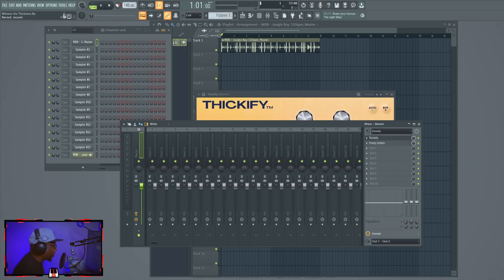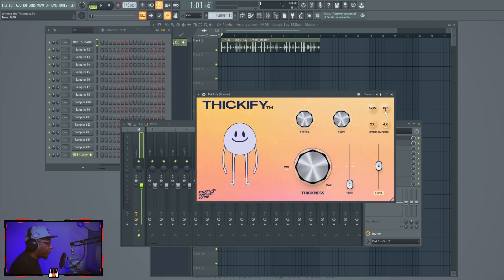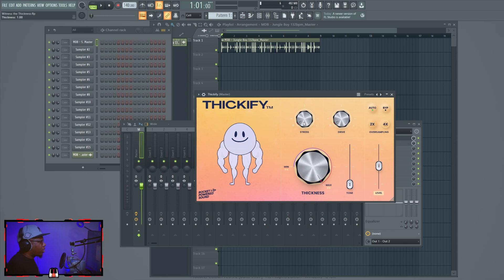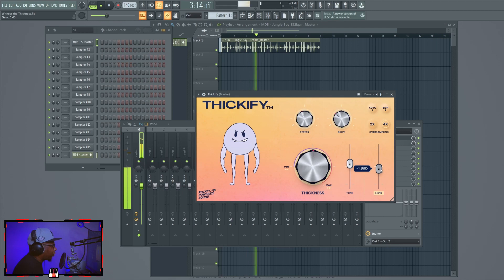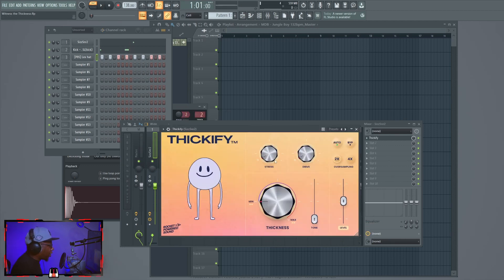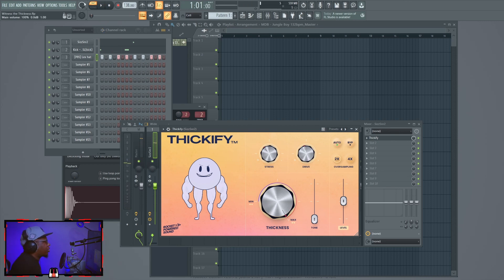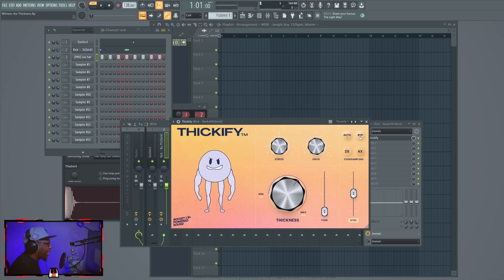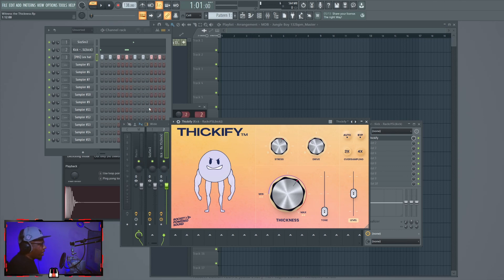How to use Saturation to make your Bass & Drums HEAVY in the mix | Thickify FL Studio Tutorial 2022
Tags (ignore)
FL Studio 20 Tutorials for beginners, FL Studio 20 tutorials, making a beat from scratch, Making a beat from scratch fl studio 20, Making a beat in 10 minutes, Mello Dee Beats, Mixing and mastering fl studio 20, how to make dark melody, beat making, how to make dark beats, melody tutorial,